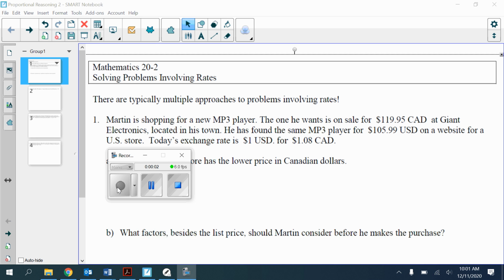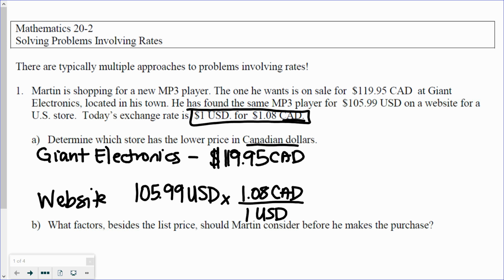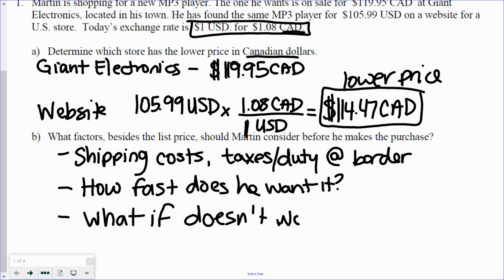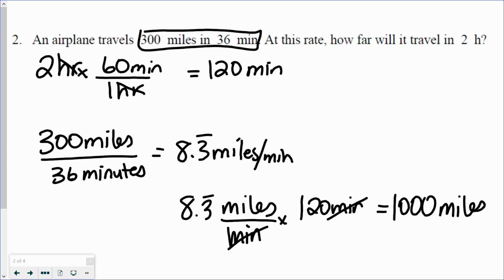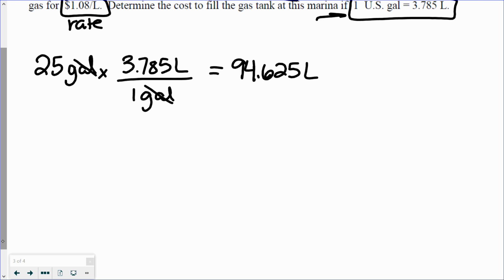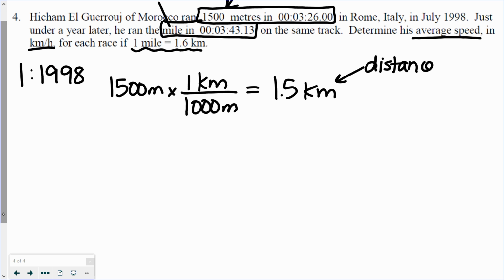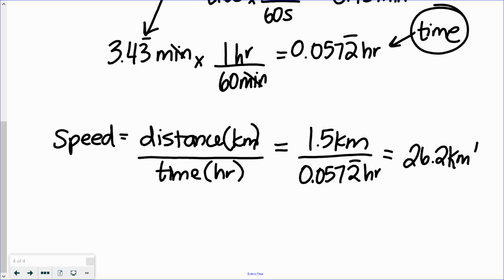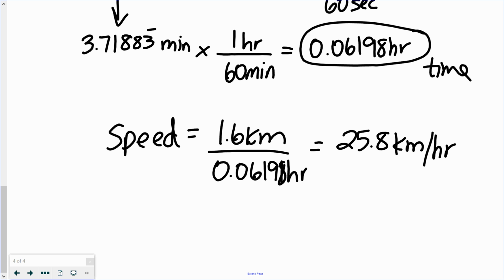Math 20-2 Proportional Reasoning Lesson 2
Lesson for December14